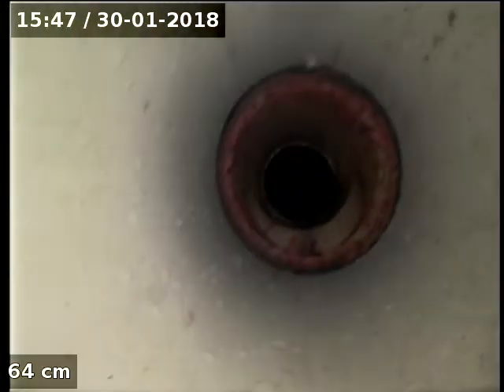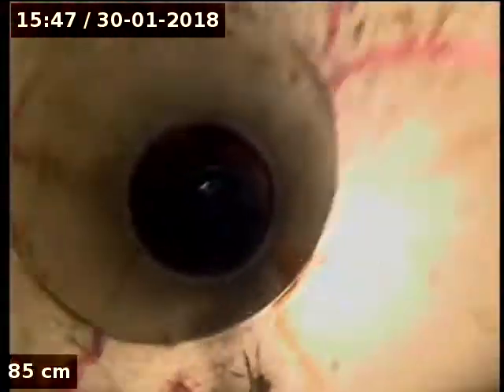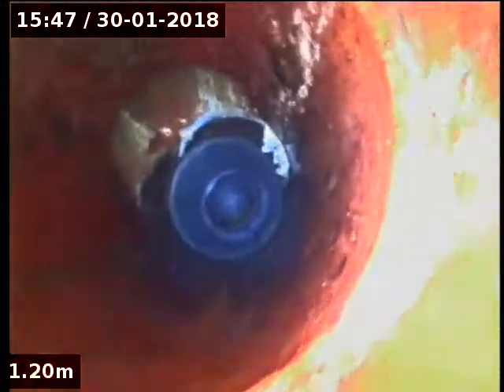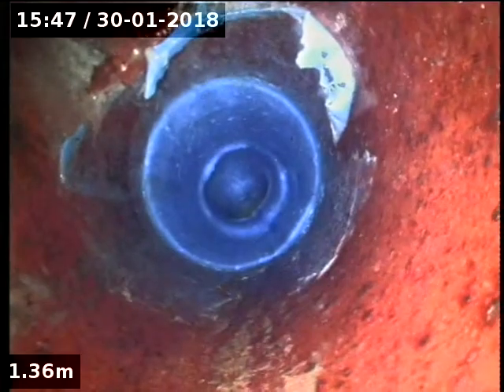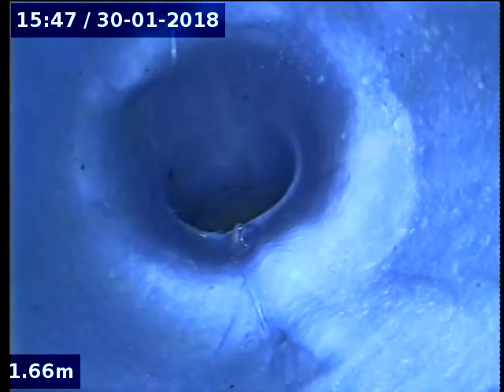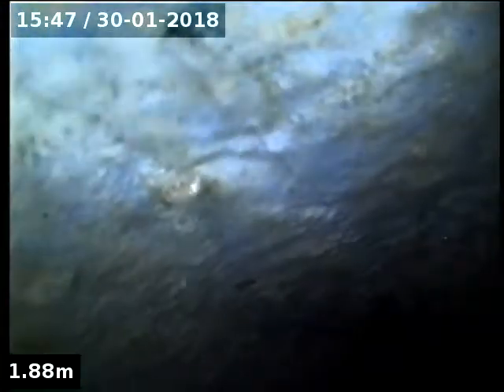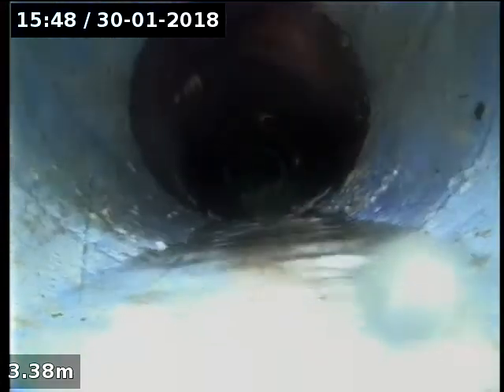19351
88 Sims Road BRC Post Liner